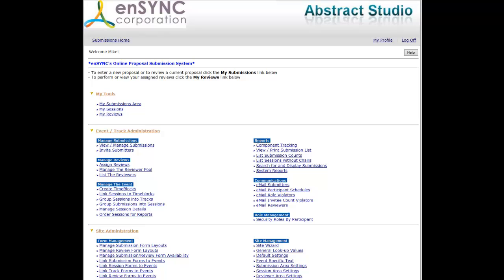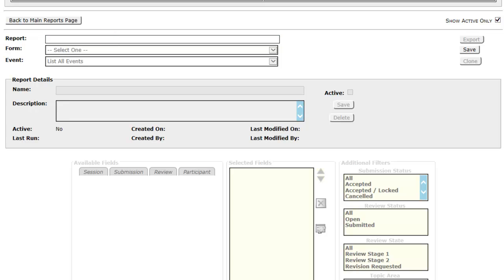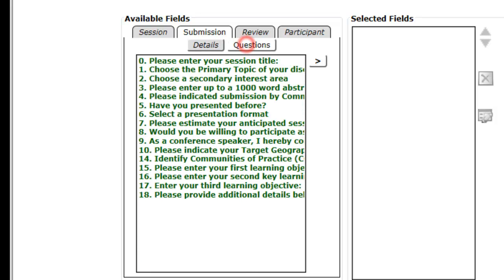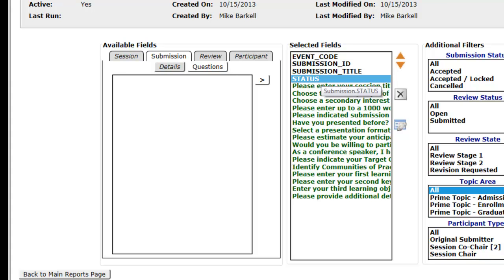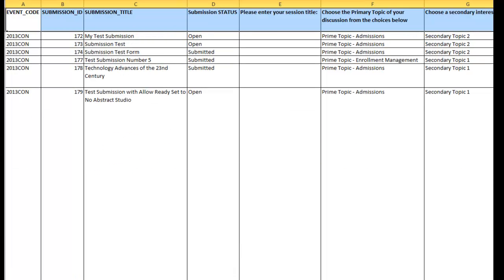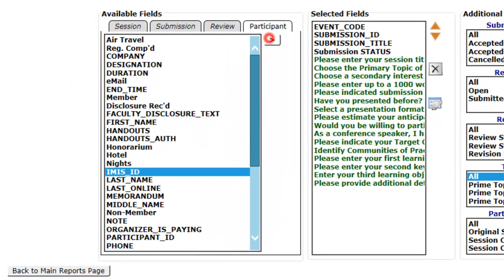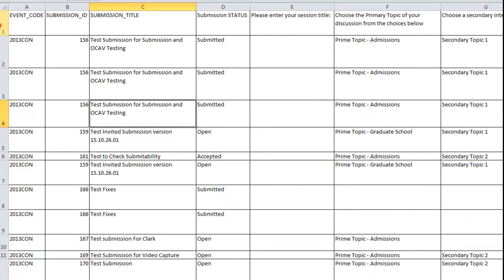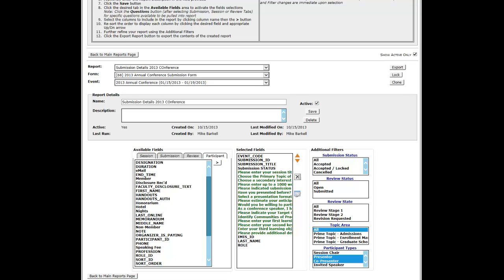Creating Submissions Details Report in Abstract Studio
Demonstration of how to utilze the new Reports Wizard available in Abstract Studio version 15.12 to create a basic Submissions Details report. This new functionality allows administrators to create, save and run custom reports directly from Abstract Studio.

If you are a current user of Abstract Studio and want to schedule an upgrade to take advantage of this and other new functionality please email .